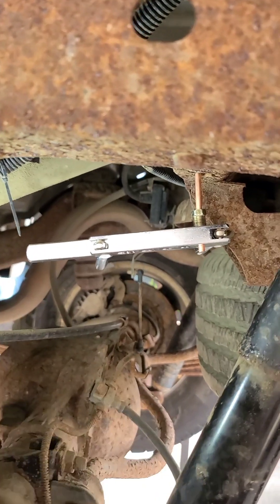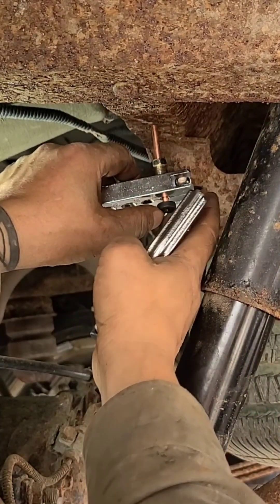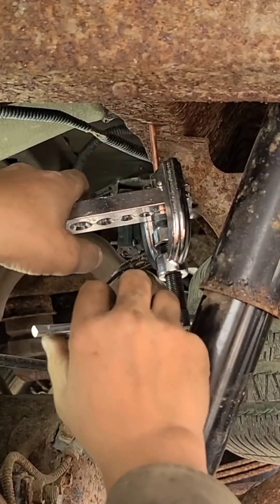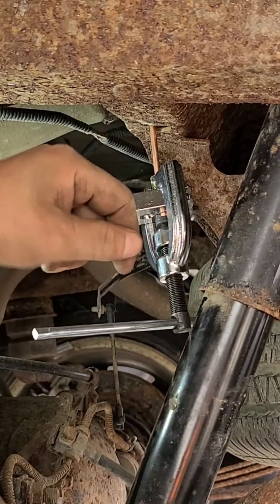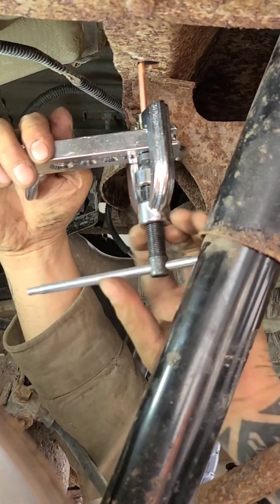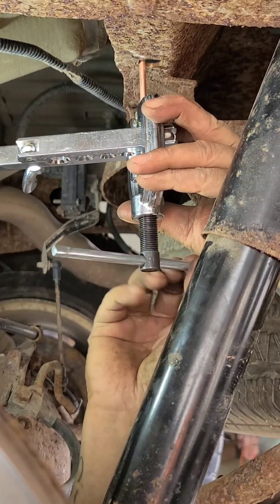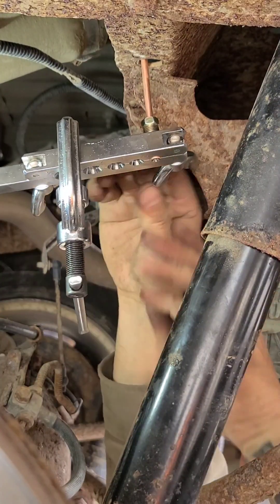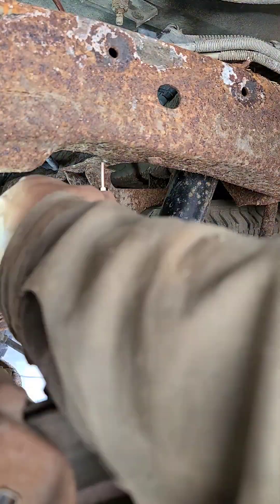On Vehicle Brake Line Flaring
Brake line flaring-On Vehicle
You don't always have the ability to flare a brake line on the bench using a vice. Flaring the line on the vehicle may be the only option.
It's the exact same process, just now you're dealing with stuff in the way and nothing to hold the line clamp for you.
Step 1-use a fine file to file the end of the line square
Step 2-I stall the line nut onto the line, then install the line clamp, set the brake line stick out to the thickness of the forming die
Step 3-install the forming die into the brake line, then install the forming clamp onto the die, tighten the clamp until the die bottoms.
Step 4- back off the clamp to remove the die, then place the point of the clamp into the line and tighten to finish the line forming. Tighten till it bottoms, not too tight, you'll distort your flare.
Done like dinner, TicketyBoo!
Now just bleed the brakes and check for leaks!